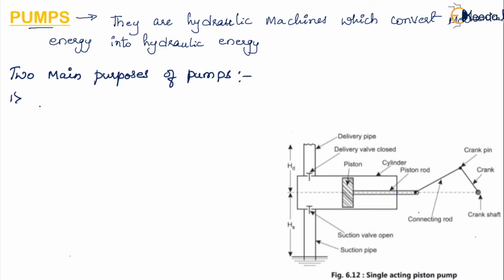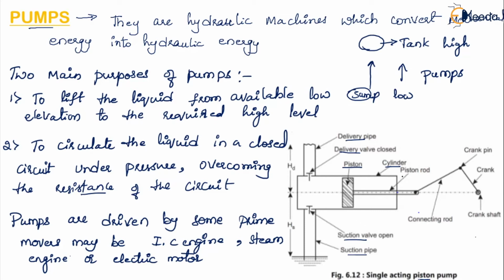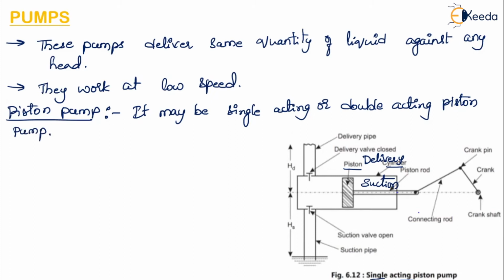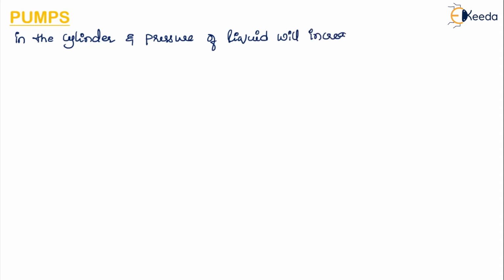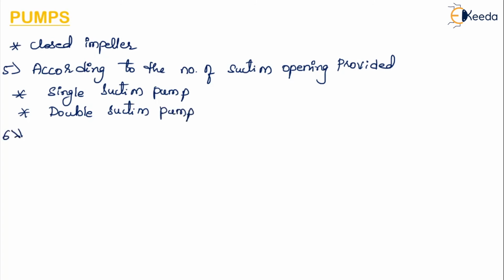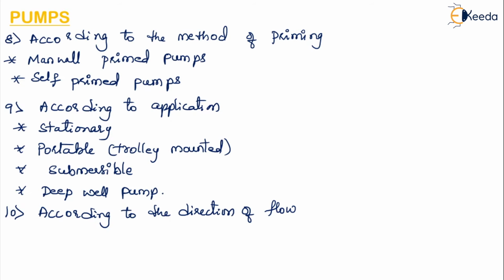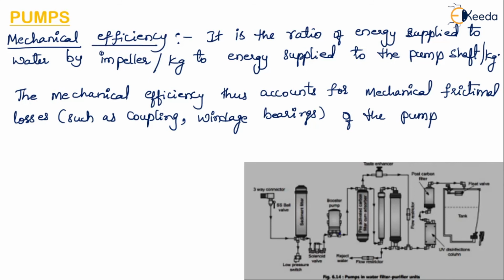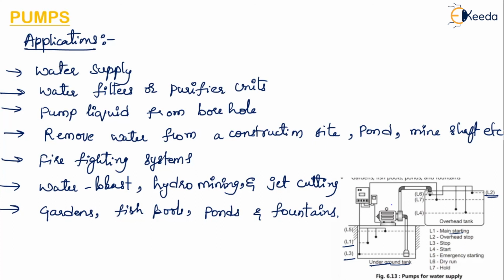Pumps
1. Learn from your most experienced teacher
2. Dedicated DOUBT sessions
3. Ask Unlimited Doubts on Q and A Section, below every Video Lecture.
4. One Subscription, Unlimited Access
5. Real-time interaction with Teachers
6. PDF Notes for Every Subject
7. Download the videos & watch them offline
8. Internship Opportunities
8. Virtual Work Experience Programs
9. Access to Ekeeda-PRO Batches.
10. Call Support